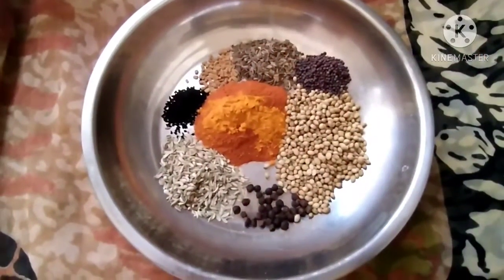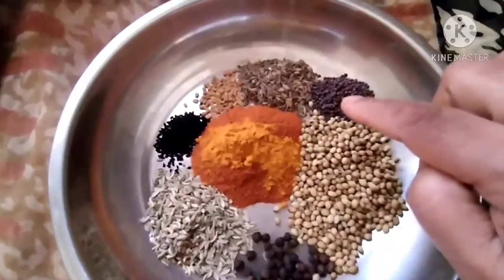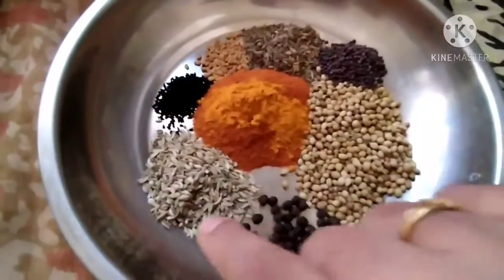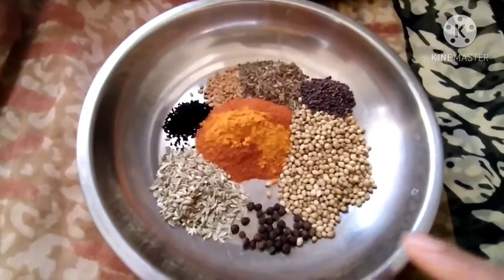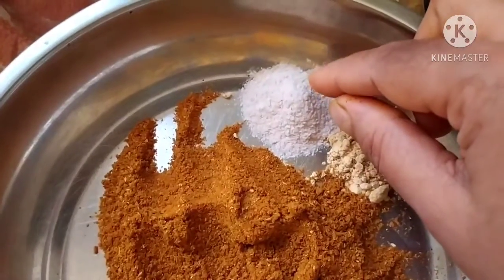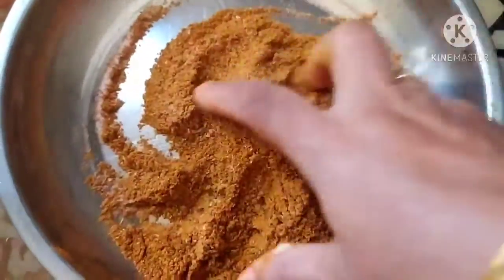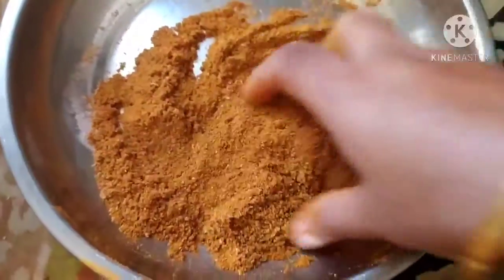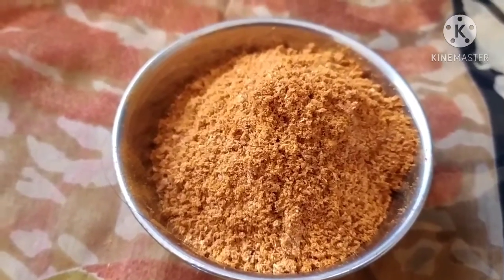Pickle Masala Receipe (which can be used for other receipes also)